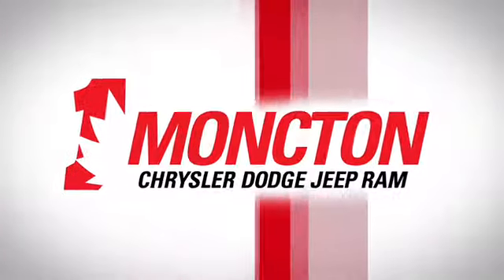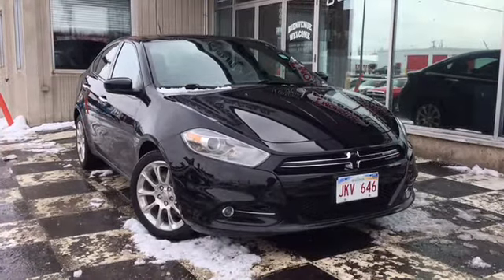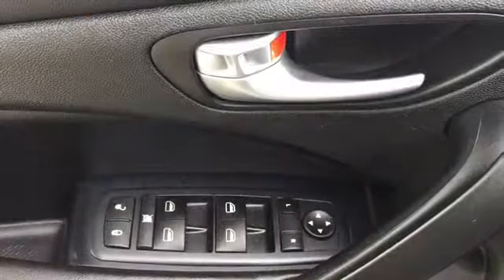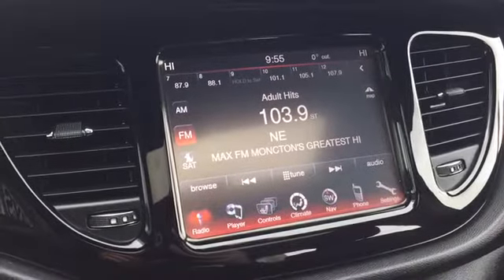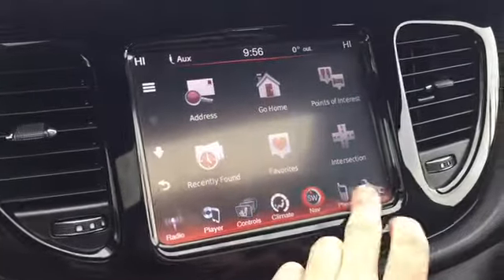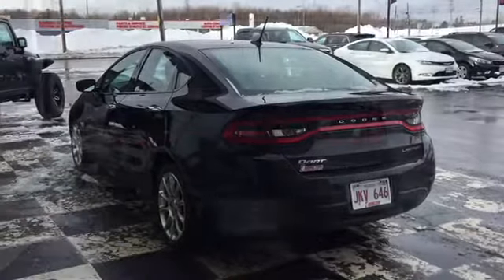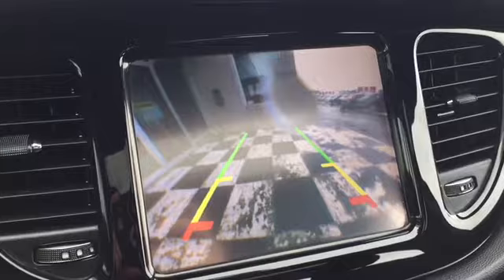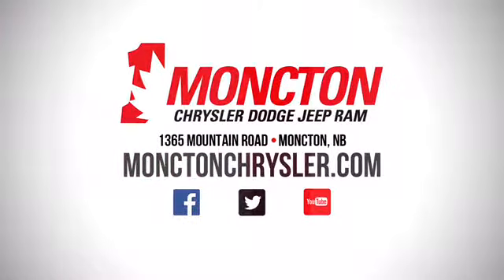2013 Dodge Dart Limited- Leather- Sunroof- Nav Sedan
This Dodge Dart is a compact car guaranteed to turn heads and change perceptions. It's neither boring, basic, nor bland. It's been engineered without compromise with a powertrain that's both powerful and efficient. This is the car that redefined the segment by offering features and benefits uncommon with other vehicles in its competitive class. See what you've been missing with this Dodge Dart. This sedan has 83000 kms. It's black in colour and is completely accident free based on the CarProof Report. It has an automatic transmission and is powered by a 2.0L I4 16V MPFI DOHC Flexible Fuel engine. This vehicle also has the following features: Leather Seats, Bluetooth, Heated Seats, Heated Steering Wheel, Rear View Camera, Aluminum Wheels.